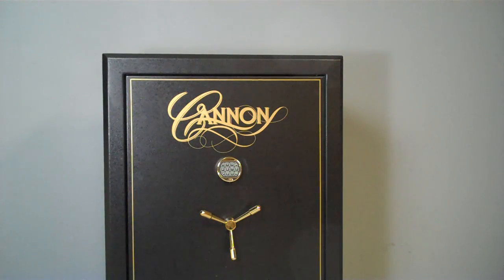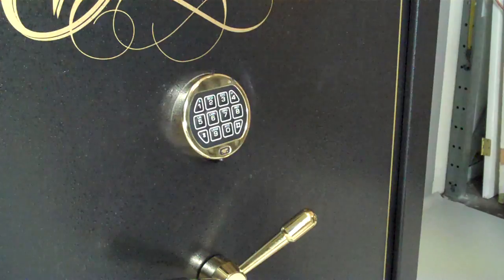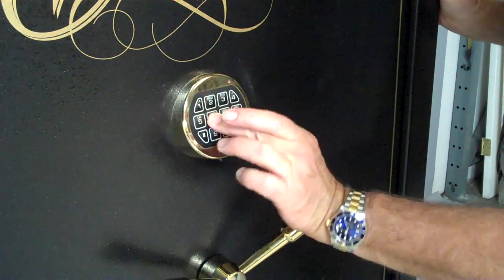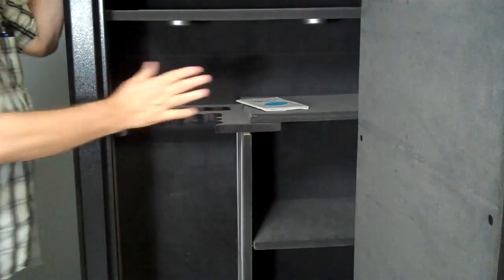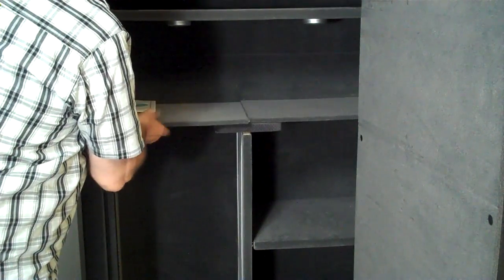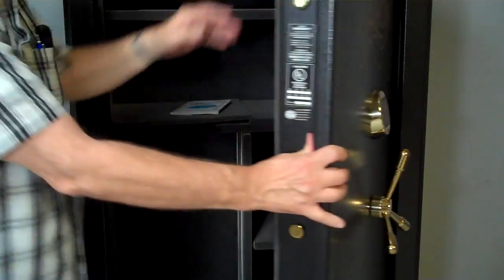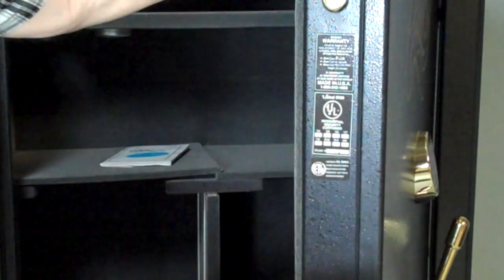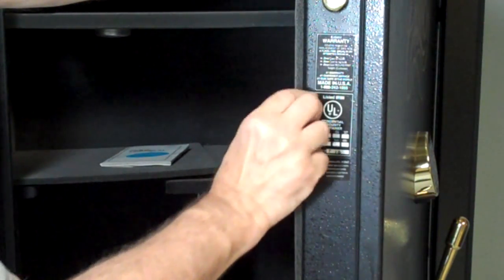Used Cannon gun safe in Los Angeles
To see what used safes we have today in our Los Angeles warehouse.  Used gun safes, Home Safes, in our Los Angeles or Simi Valley Gun Safe Showrooms.

We also serve Beverly Hills, Santa Monica, Culver City, Venice, MDR, and all adjacent neighborhoods.

West L. A. Store

California's largest Safe and Vault supplier Located Los Angeles with stores in the San Fernando Valley, Simi Valley, and now in West L. A.